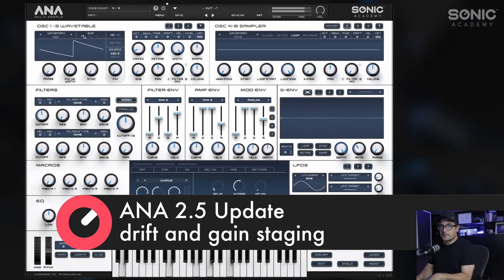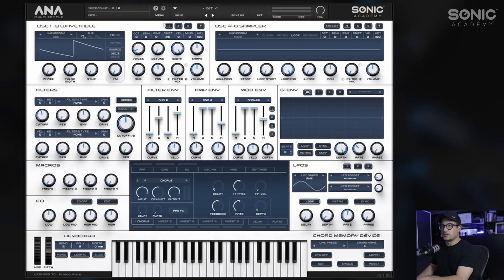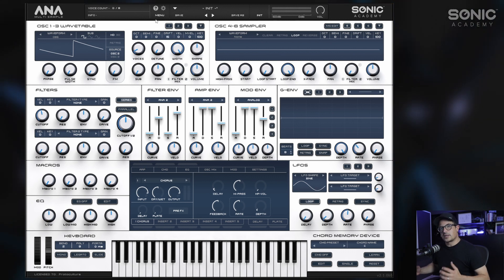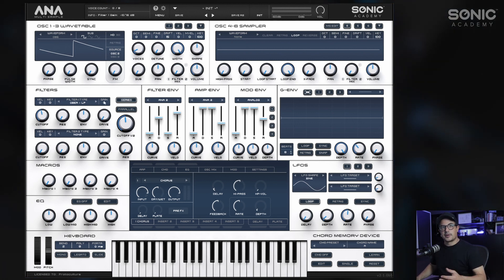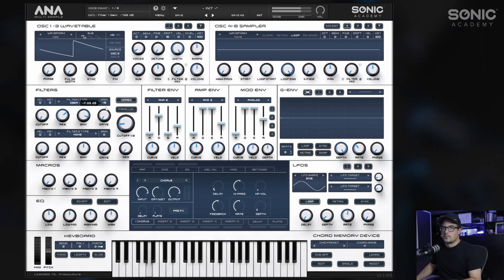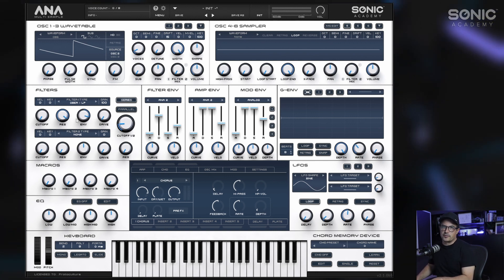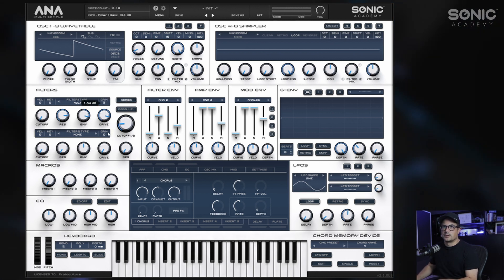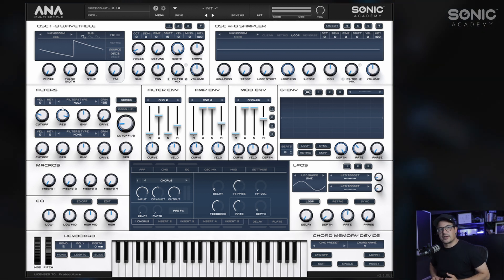ANA 2.5 Walkthrough - 05. Drift and Gain Staging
It's finally here! The biggest upgrade to ANA 2 since it's launch and this game-changing synth has begun a whole new chapter. It's time to meet ANA 2.5!

Protoculture's here to share the exciting news and show you everything you need to know about the new update and what this cult hero synth is now capable of.

Now including multisampling across three oscillators with velocity layer control and new Oscillator Drift and Filter Gain functions, over these videos we'll show you how you can make the most of this new update giving you endless possibilities in sound design.

The world's best synth just got better!

Here we check out two other new features in the ANA 2.5 update - The Oscillator Drift function and Filter Gain Staging that both help to get a more analog sound.

00:00 - Introduction
00:22 - Oscillator Drift Function
01:31 - Filter Gain Stage Function